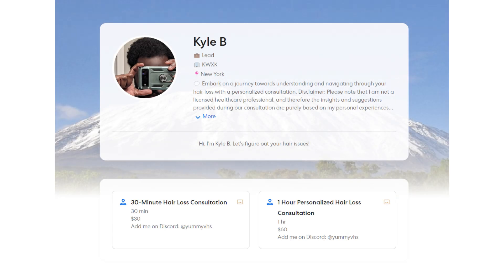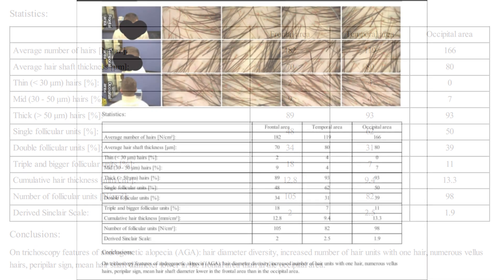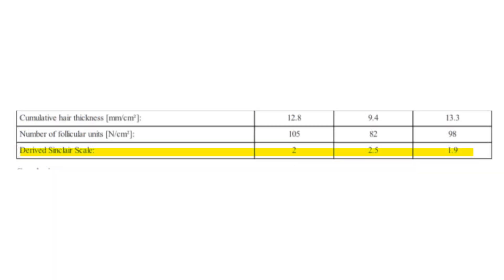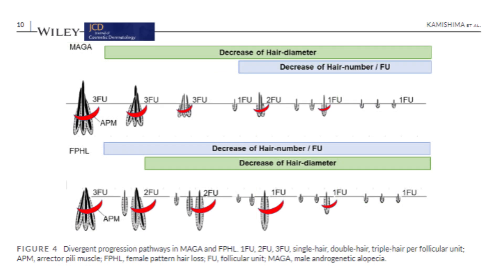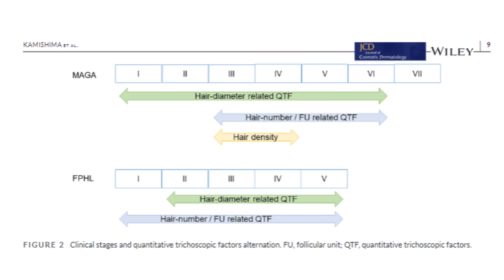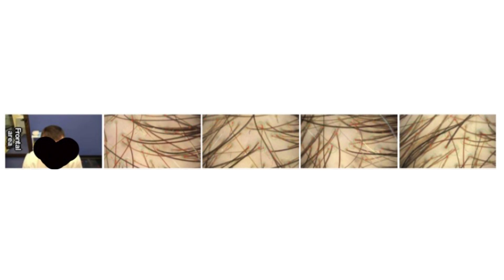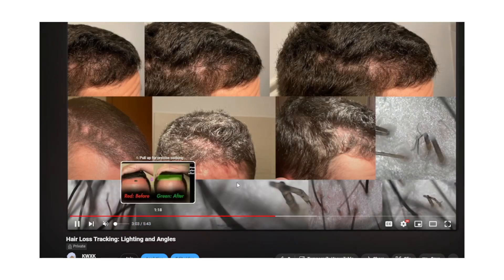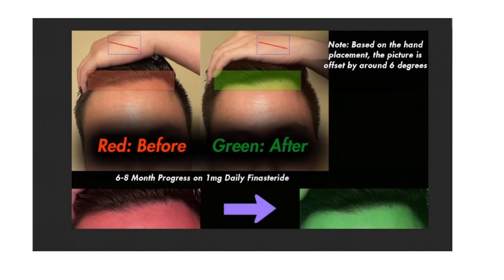How to Predict Hair Loss | The Trichoscopy Report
[ CONSULT ]
Microneedle Recommendations:
Scalp Camera
Derma Stamp
Dr Penn Derma Pen

[ CHANNEL SUPPORT]
Channel Membership:

Divergent progression pathways in male androgenetic alopecia and female pattern hair loss: Trichoscopic perspectives
Tomoko Kamishima MD, PhD, Chie Hirabe MD, Khin Zay Yar Myint MBBS, MHS, Junichi Taguchi MD, PhD